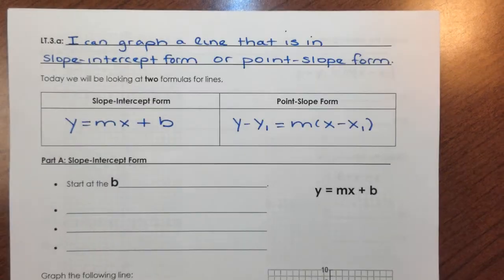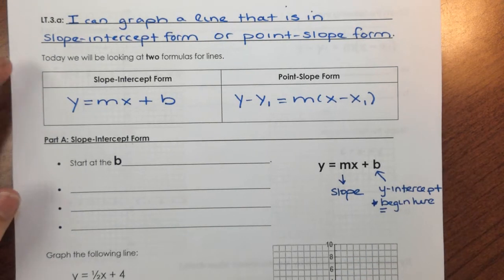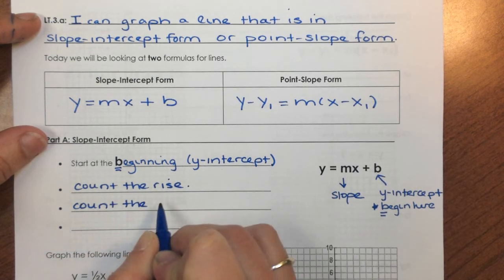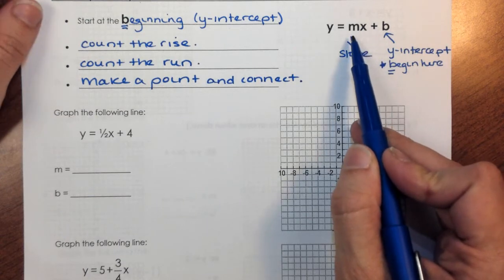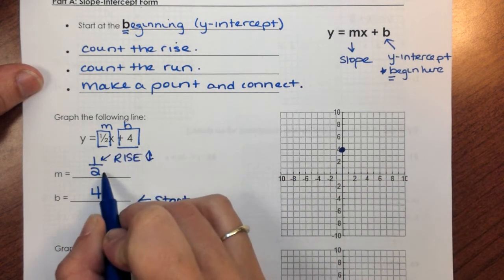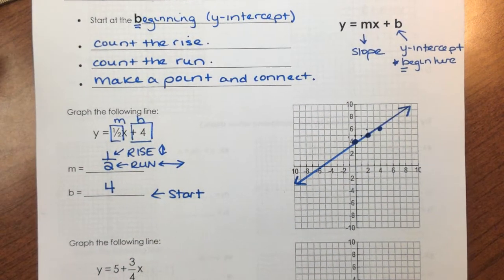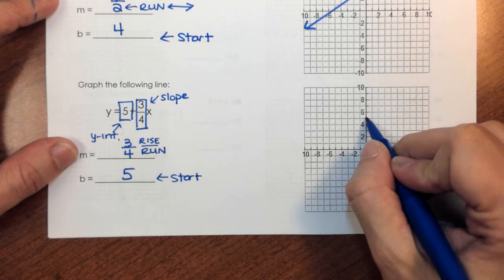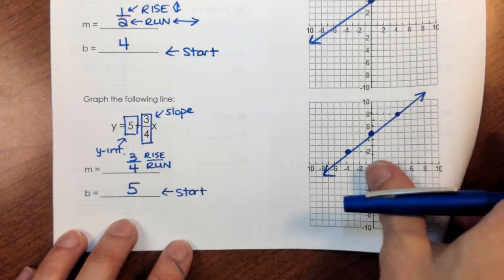Video A: Slope intercept notes